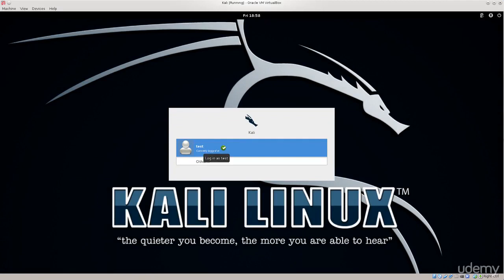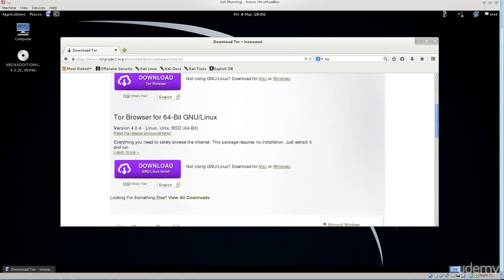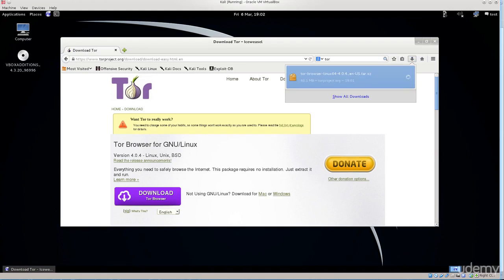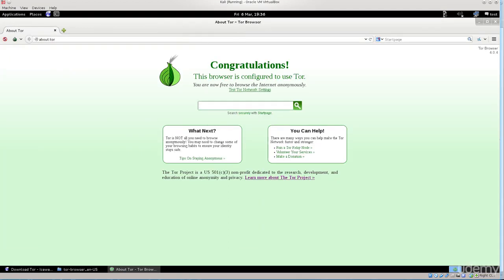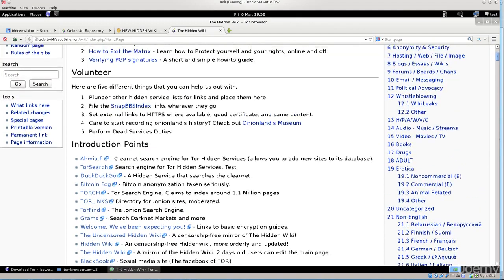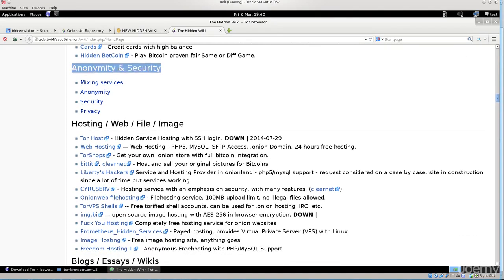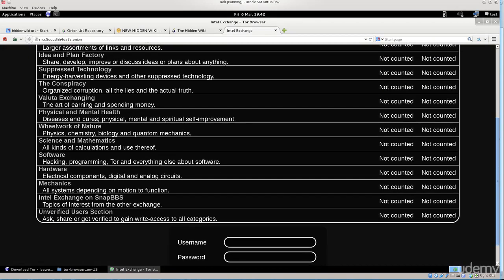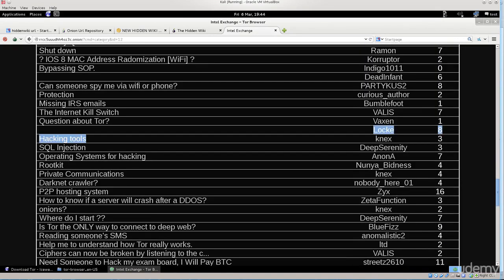Tor part 2 - Firewall Training Videos